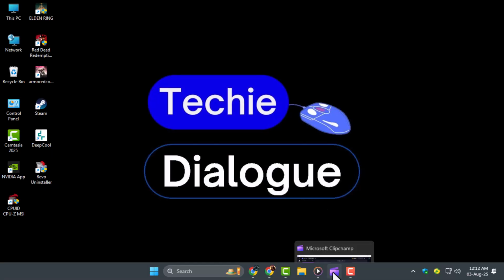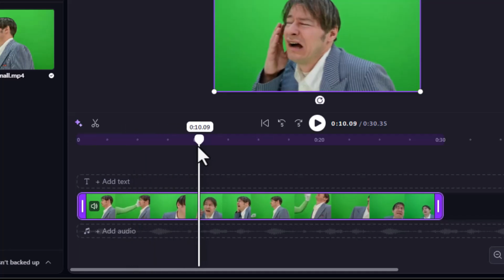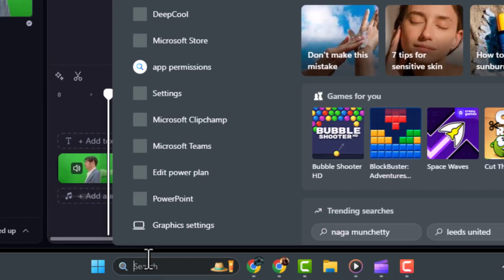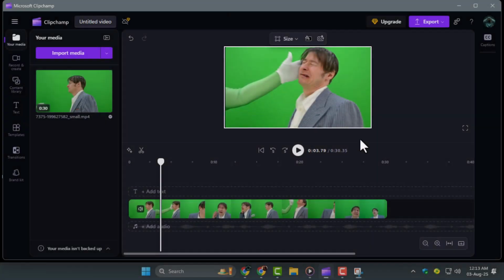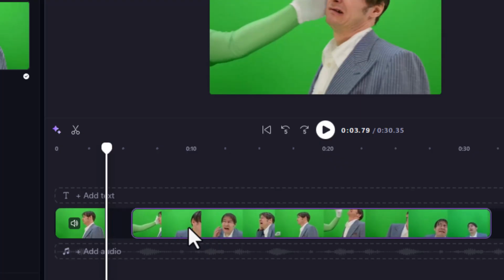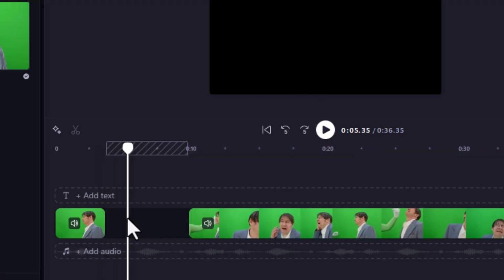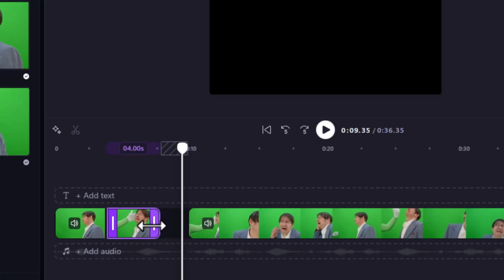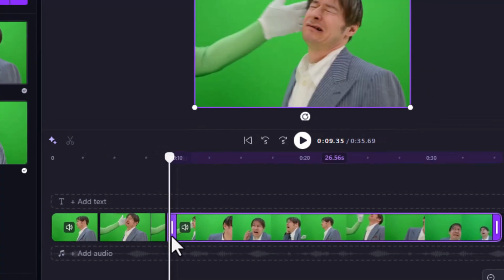How To Freeze Frame In Clipchamp | Quick & Easy Method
Learn **how to freeze frame in Clipchamp** with this step-by-step guide. This quick and easy method will help you capture and insert frozen frames seamlessly into your videos.

⏱️ **-- TIMESTAMPS --**
0:00 - Introduction
0:09 - Step 1: Add video to timeline & pause at desired frame
0:19 - Step 2: Take a screenshot of the frame
0:28 - Step 3: Return to Clipchamp & position playhead
0:34 - Step 4: Split the clip at the frame
0:40 - Step 5: Paste the screenshot (Ctrl + V)
0:50 - Step 6: Adjust alignment & duration of freeze frame